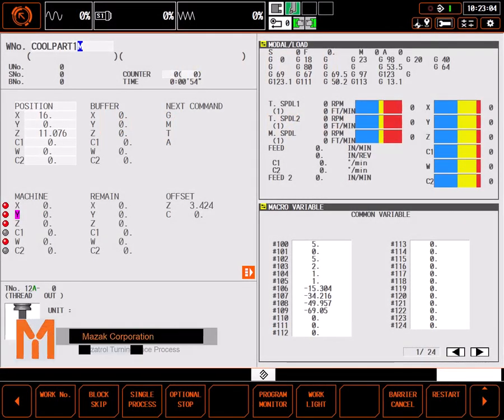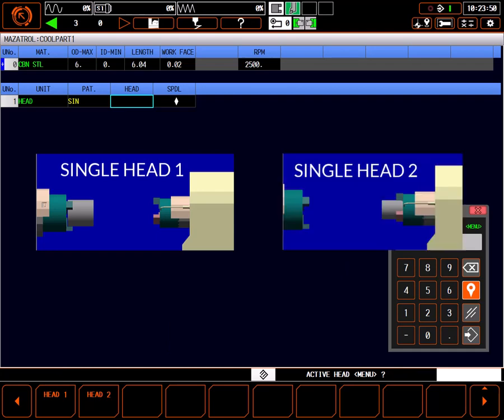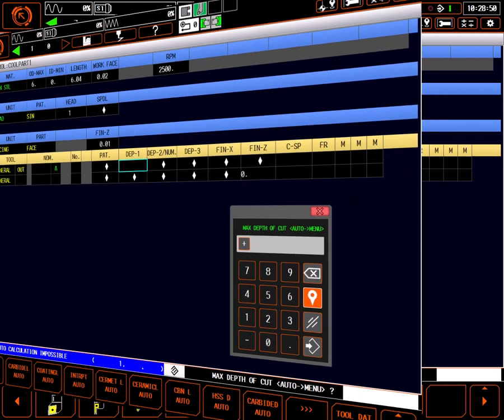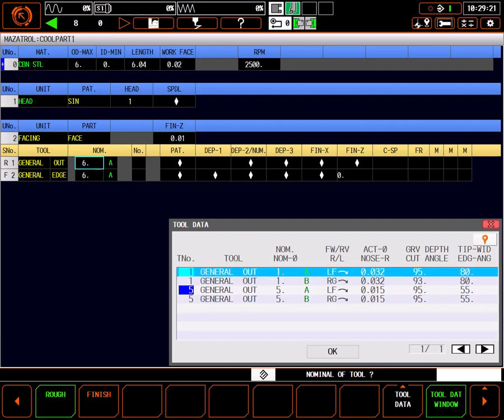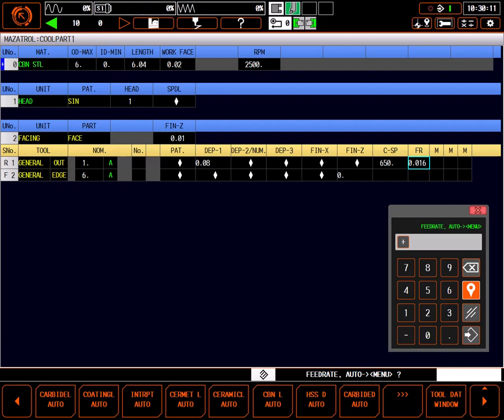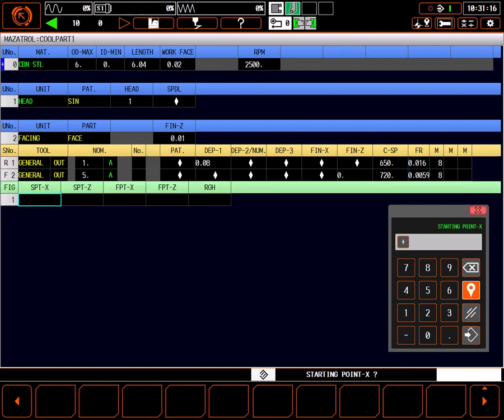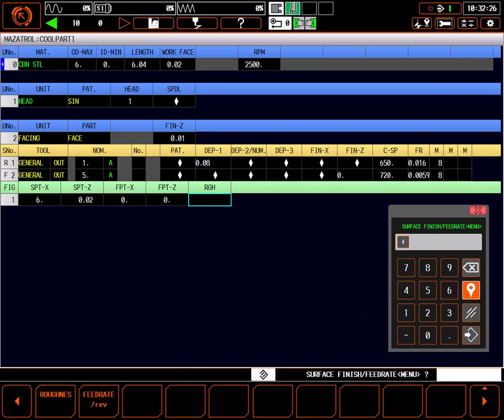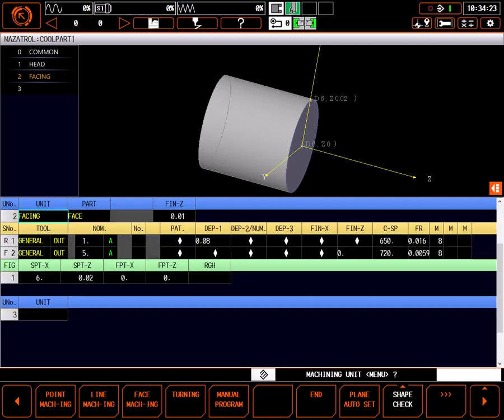MAZATROL Programming Briefs: MAZATROL Turning Facing Process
In this tutorial we will review the MAZATROL Turning Facing Process and how to select the correct head for proper offsetting.